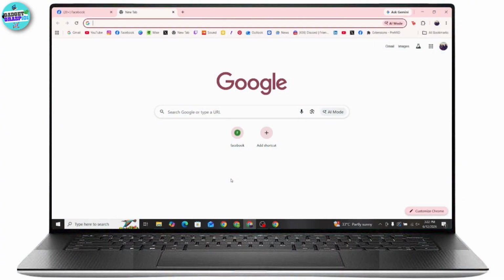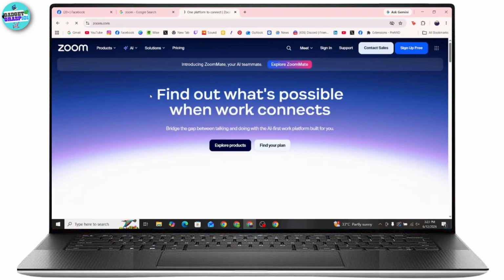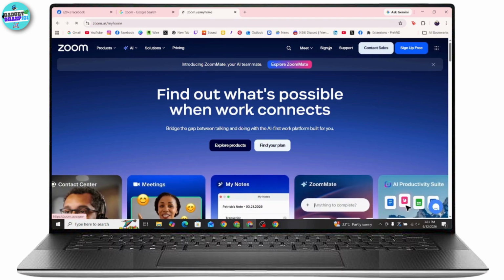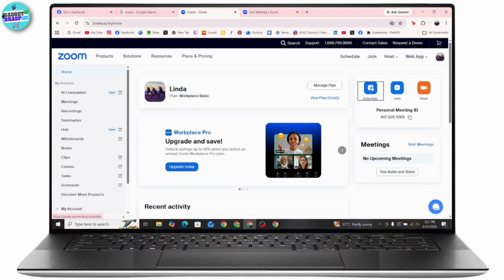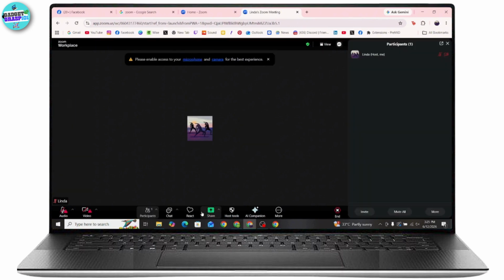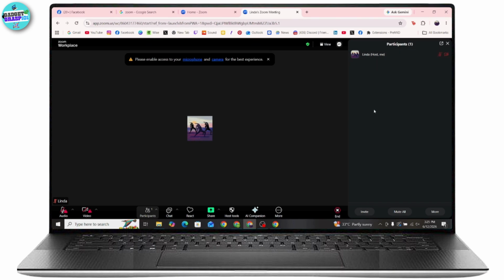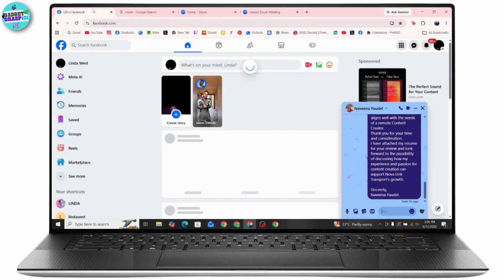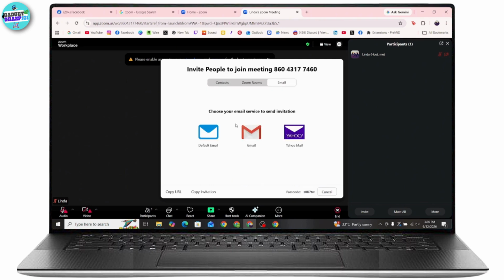How to Invite Someone to a Zoom Meeting (2026) Full Guide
How to Invite Someone to a Zoom Meeting

Learn how to easily invite participants to your Zoom meeting using multiple methods. Share invitation links via email, messenger, or social media, copy meeting URLs, and send passwords securely. Perfect for hosting online meetings and webinars.

invite someone to zoom meeting, add participants zoom, how to send zoom meeting invite, zoom tutorial for beginners, zoom invite from desktop, how to send invitation for zoom meeting